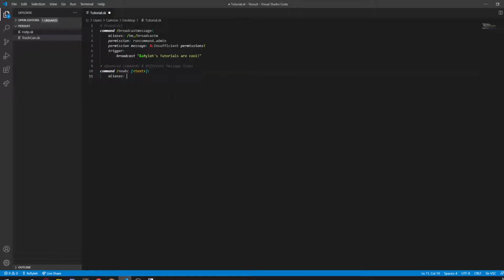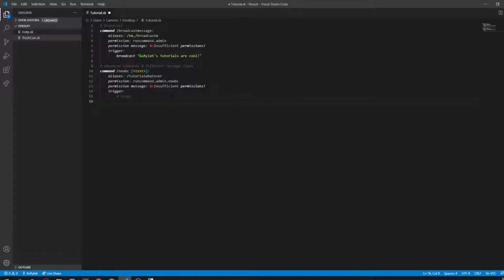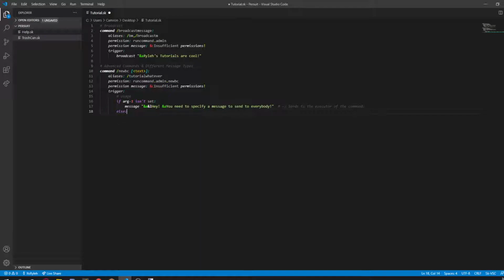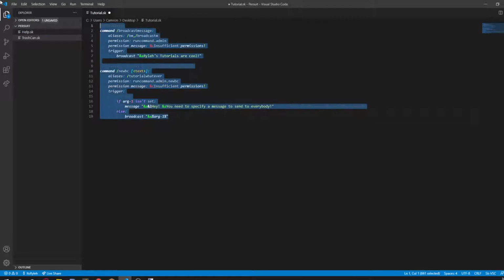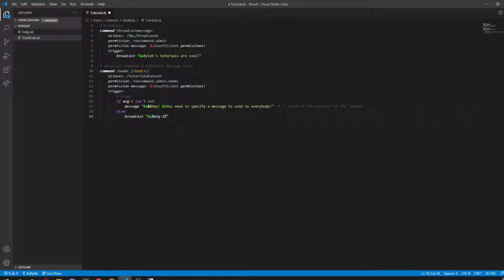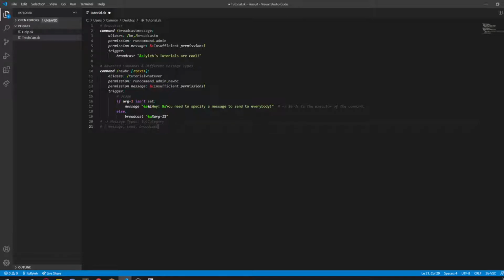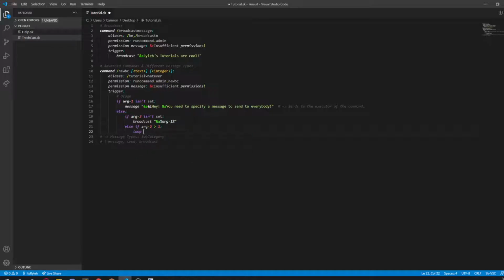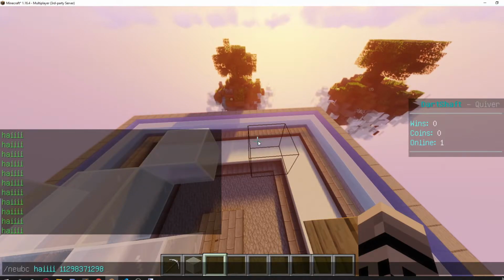Advanced Commands & Message Types | Skript Tutorial #2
In this video, we cover Advanced Commands and different message types including broadcast, message, and send.